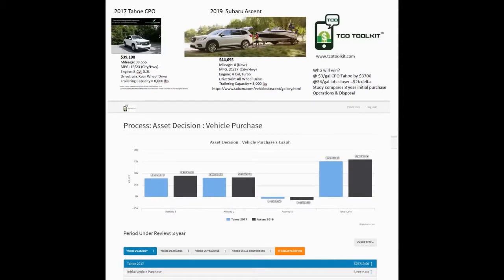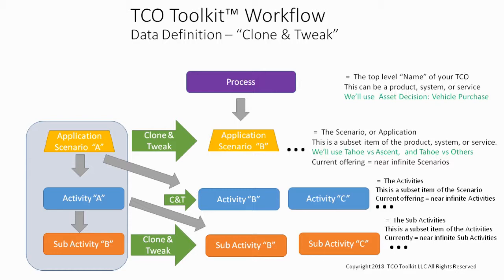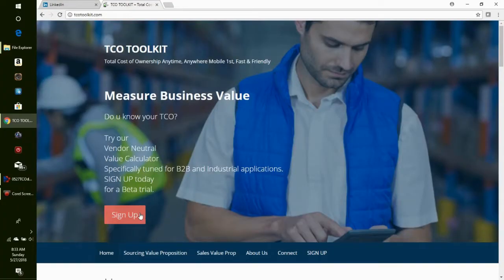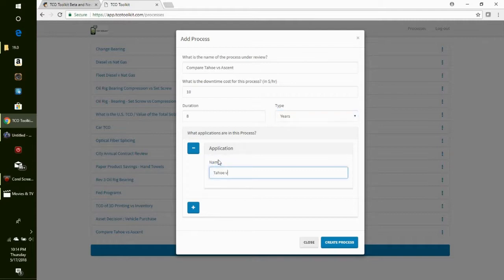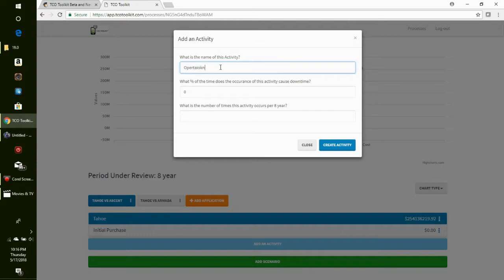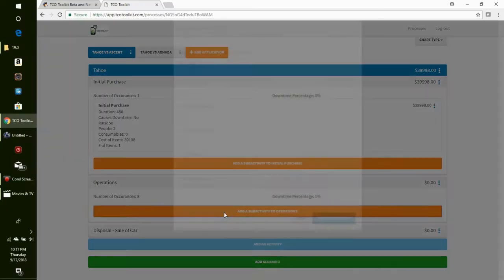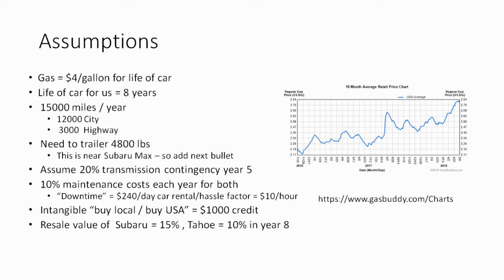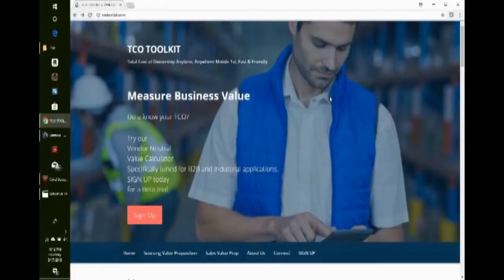TCO Toolkit: How to Do Total Cost of Ownership Case Studies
Use Total Cost of Ownership case studies from the TCO Toolkit to justify your decisions for your APPA facilities capital expenditure spend,  for your B2B and municipal sourcing needs, and to justify higher prices for more value delivered.  See how TCO Toolkit is supports the APPA TCO Standard.